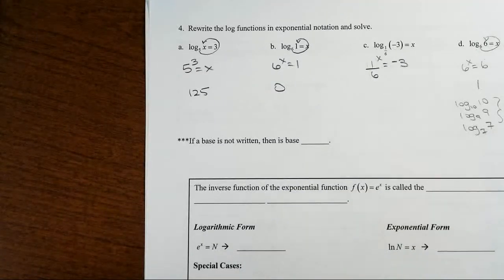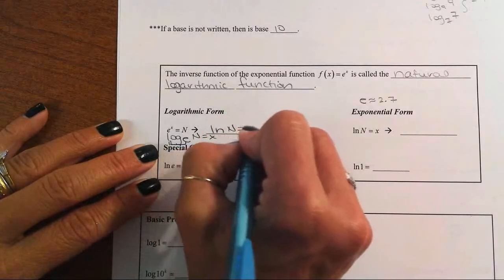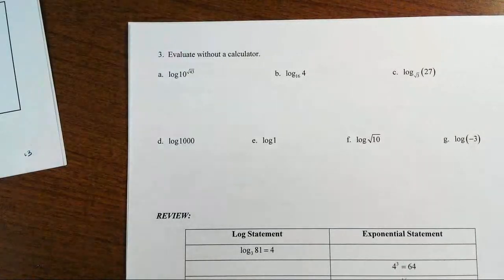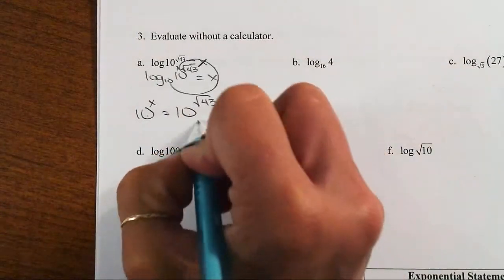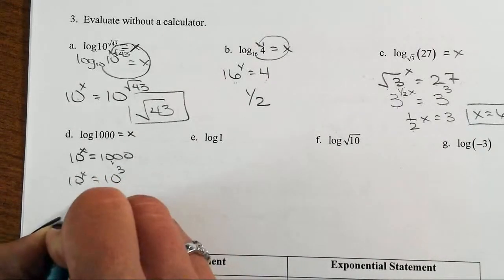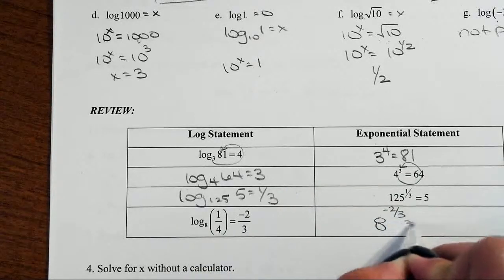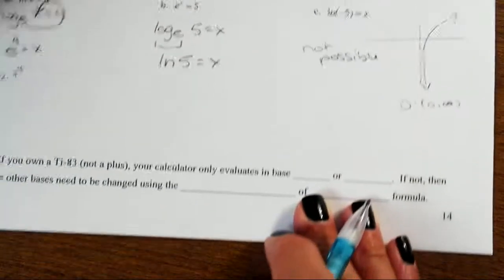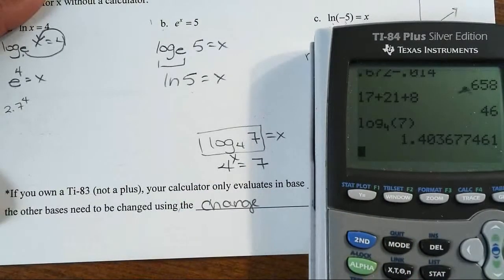p 13 14